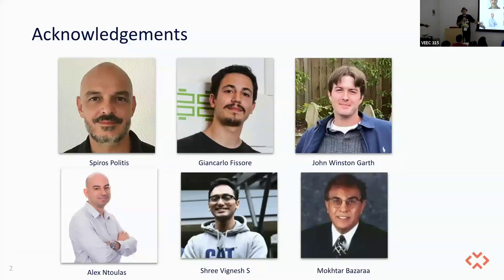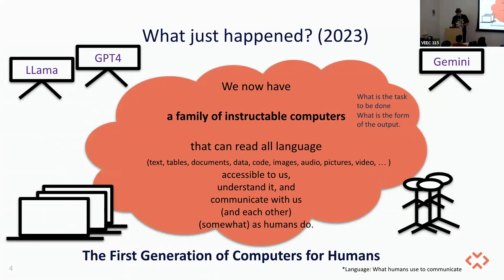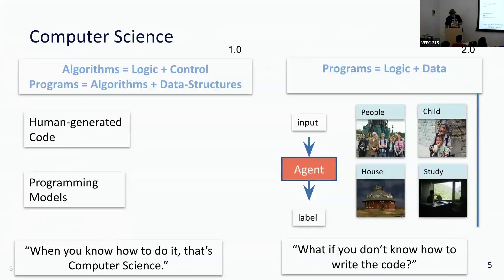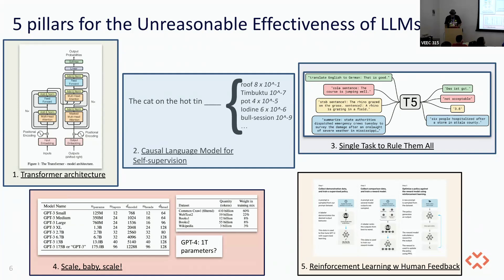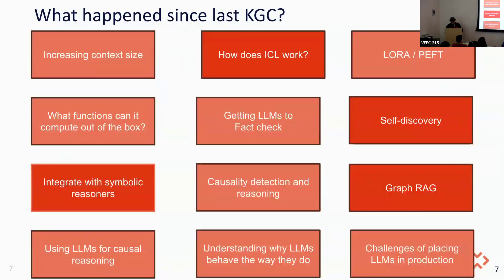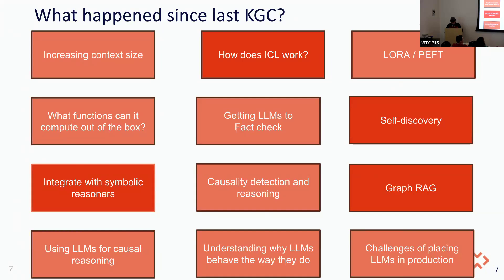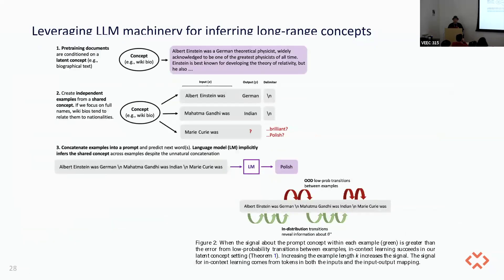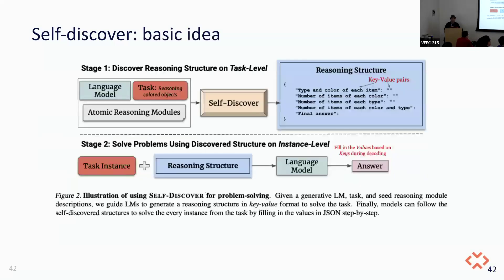Knowledge Graphs, Theorem Provers & Language Models — Vijay Saraswat & Nikolaos Vasiloglou | KGC '24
In this masterclass, Saraswat and Vasiloglou comprehensively review the reasoning techniques developed for Language Models, such as Chain of Thought, Tree of Thoughts, Analogical Thinking, Reasoning via Abstraction, etc., and their limitations.

Supplemental to LLMs, Knowledge Graphs and Theorem Provers can be used as verification engines for the generated reasoning plans. In many cases, there is insufficient data for pretraining LLMs on complicated reasoning tasks. Knowledge graphs can serve as reasoning planning generators that can create an infinite amount of data to train language models.

Watch this session to see Vijay and Nikolaos review recent literature examples on how KGs can act as a handy simulator tool. They continue to demonstrate how LLMs can be thought of as a Knowledge Hub. A year later, researchers saw the LLM more like a world model, which is much more general. There is a strong consensus that the interface to the world model is natural language. However, the response has to go through a symbolic representation (Knowledge Graph or Theorem Provers) to be validated before it is communicated back to the user.

This session was recorded at The Knowledge Graph Conference 2024. For unlimited access to all the keynotes, talks, masterclasses, and panels from this year's conference, sign up for KGCReplay using the following link